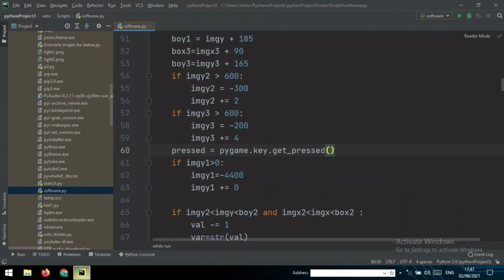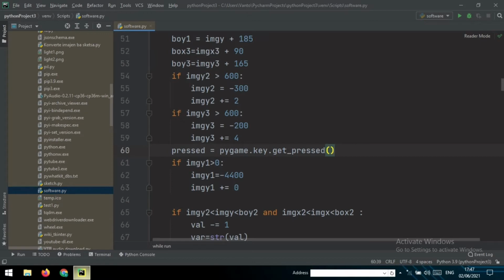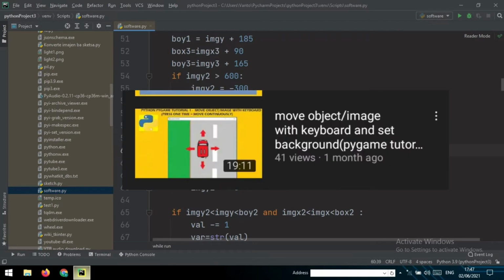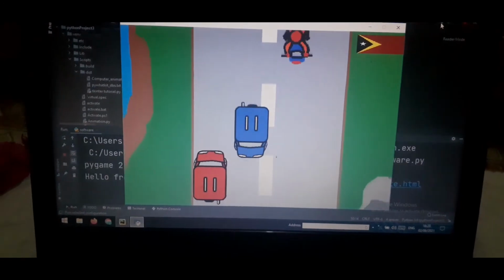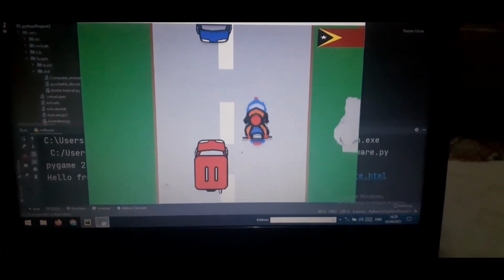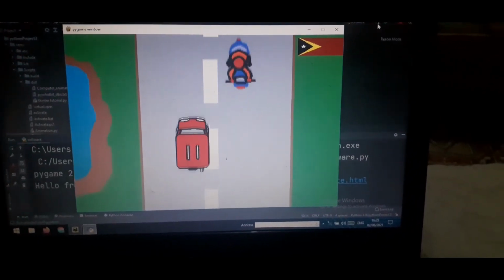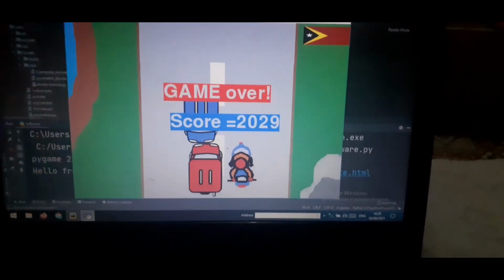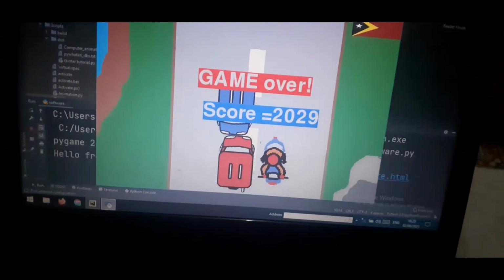I build simple car game with pygame(python-pygame)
See the full source code in the end of this video...Check also previous video for some pygame tutorial with explanation👍